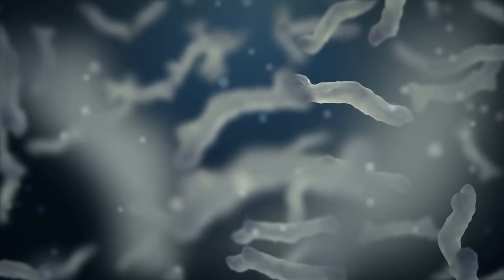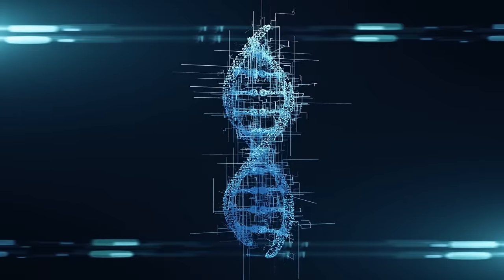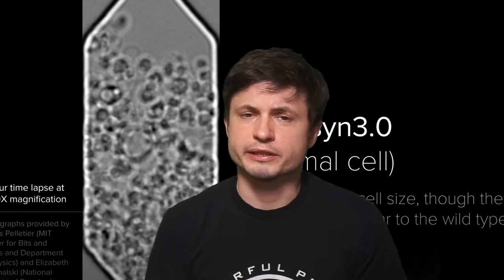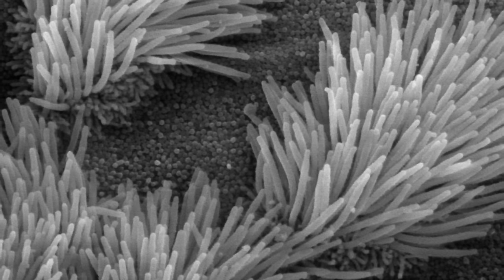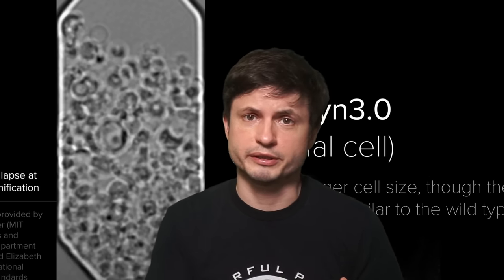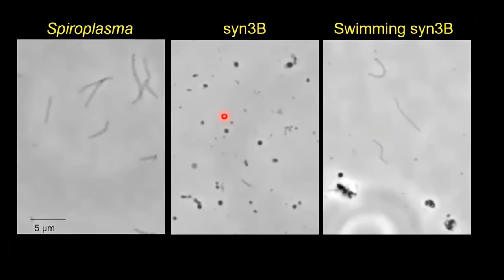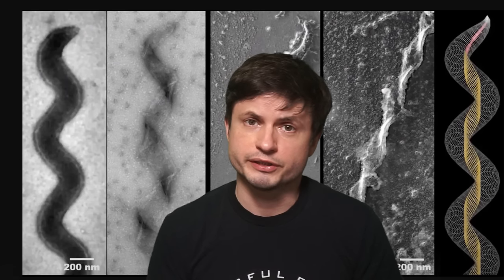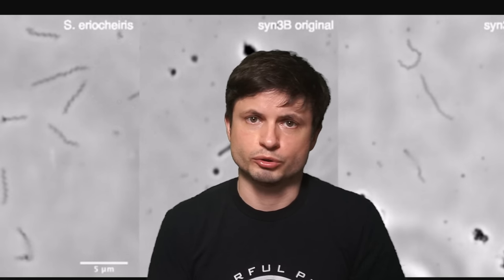Artificial Cell With Synthetic Genome Can Now Move Around, Synthia Evolved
Hello and welcome! My name is Anton and in this video, we will talk about a creation of a new synthetic organism can swim around by itself - Synthia
0:00 Intro
0:39 Previous Discoveries of Artificial Life
4:00 Why Motion and Movement is Important
5:00 Why Synthia is Perfect for This Study
6:00 New Results from the Study